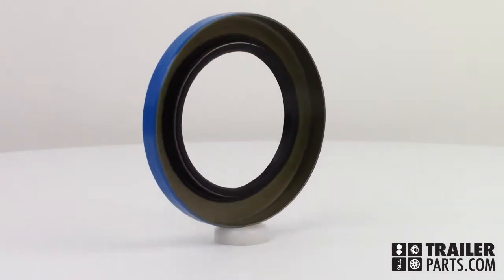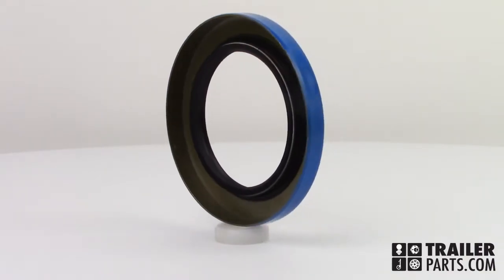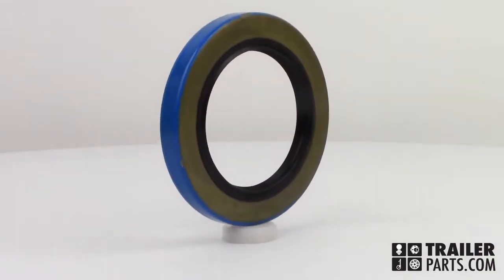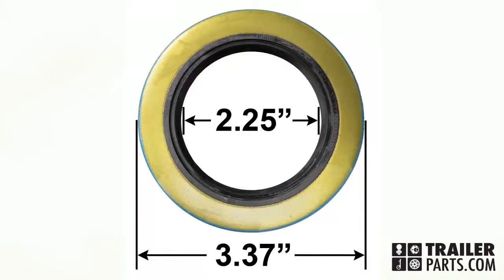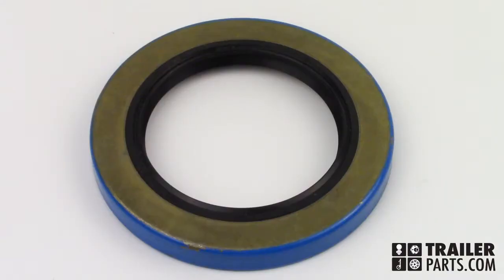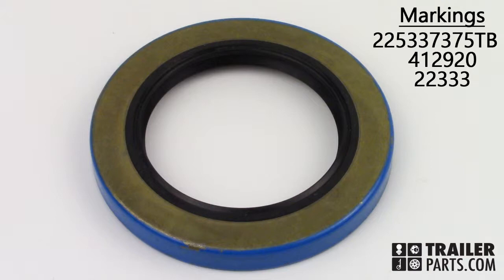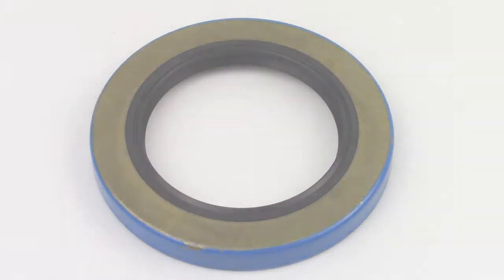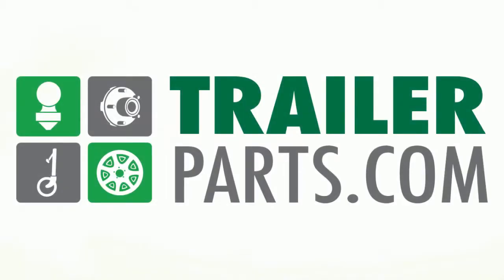Grease Seal GS15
In this video we’ll be taking a look at the double lip grease seal number GS15. Double lipped seals block any dirt or dust from getting into you grease. The dimensions on this seal are 3.37 for the outer diameter and 2.25 for the inner diameter. The markings on this seal can include 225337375TB, 412920, and 22333. The double lip grease seal Gs15, available at trailerparts.com